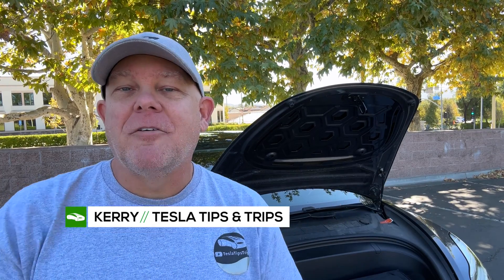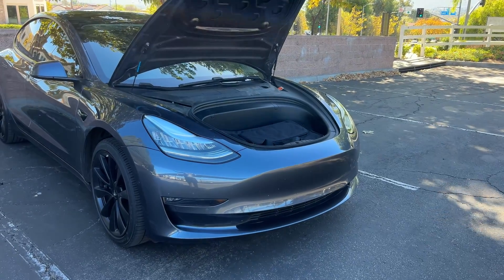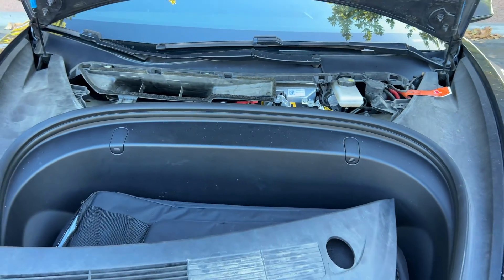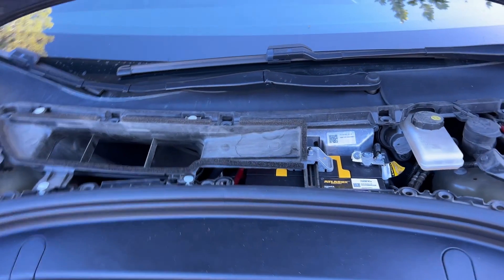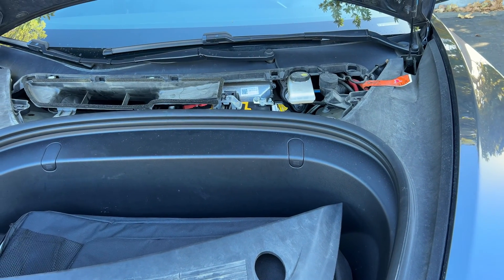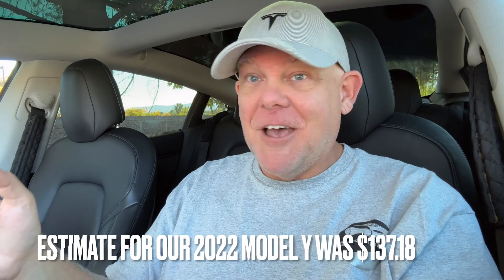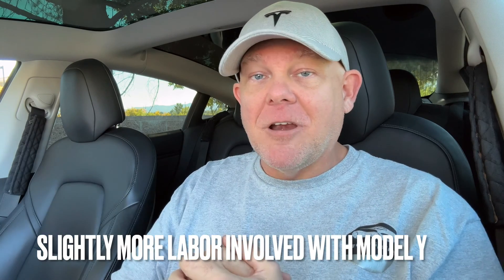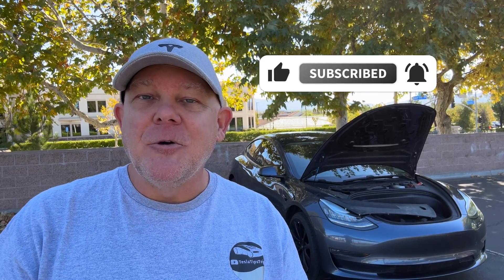Tesla Low Voltage Battery Warning? Replace ASAP!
Don't wait to replace your Tesla 12v battery! Learn why it's important to proactively replace your battery before it's too late. Did you know Tesla Model Y and Tesla Model 3 have a 12v lead acid accessory battery? If you get the message "Schedule Service to replace Low Voltage Battery" it may be too late!  I proactively had Tesla replace my low voltage 12v battery for my Tesla Model 3 and I share how the process works, how long it takes, how much it costs and why you should before it leaves you stranded. Soon I'll be doing the same for my 2022 Tesla Model Y.

NOTE: Newer models now come with a Li-Ion 16v battery that may never need replacement.

Basenor (Amazon)

TSportLine
$50 Off

Topics We Cover:
Tesla
Tesla News
TSLA
Tesla Cybertruck
Cybertruck
Model 3
Model Y
Performance
Supercharging
Superchargers
V2 Supercharger
V3 Supercharger
Urban Supercharger
Software Updates
Tips
Trips
Road Trips
Elon Musk
How to
Tricks
Chademo
CCS
Adapters
J1772
EV Charging
FSD
Full Self Drive
Sentry Mode
Sentry Mode Live Cam
Wall Connector
Mobile Connector
Nema 14-50
Tesla Updates
Tesla Rumors
Tesla Leaks
New Tesla
Model 3
Model Y
Model S
Model X
Tesla Details
Model Y
2022 Model Y
2023 Model Y
2023 Tesla Model Y
2023 Tesla Model Y Review
2022 Tesla Model Y
2022 Tesla Model Y
2022 Model Y
00:00 Introduction
00:25 Tesla Maintenance Items
01:19 What Item Is Important?
01:34 Changing 12v Tesla Battery
02:42 What if my Tesla 12v dies?
03:11 Jump starting a Tesla
03:38 When to change a 12v Tesla Battery
04:14 Is changing 12v Tesla Battery a Hassle?
04:55 How long it takes to install 12v Tesla Battery
06:13 The Cost of a 12v Tesla Battery Replacement
07:47 12v Tesla Battery Replacement Wrap Up
08:33 Thank you for watching!